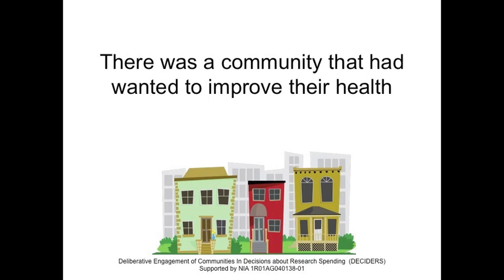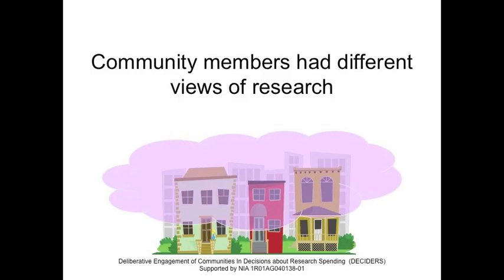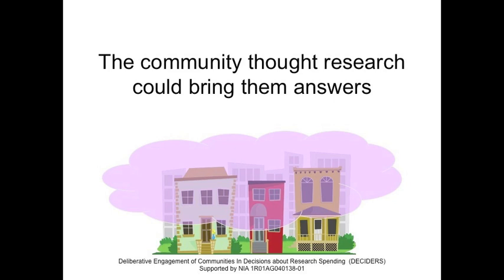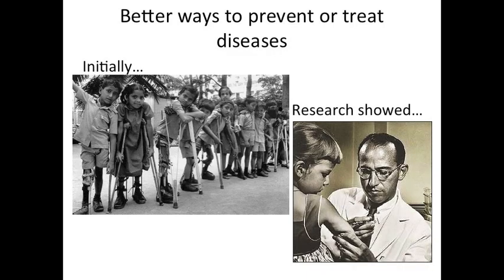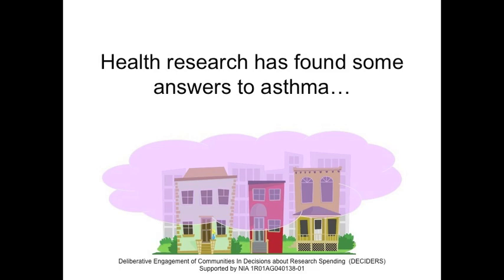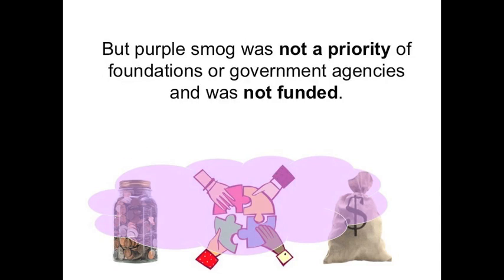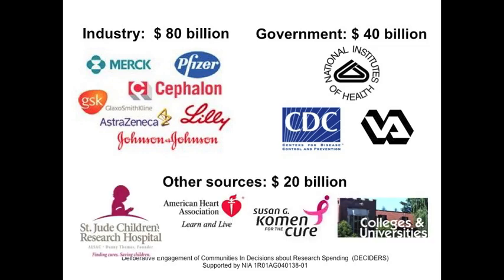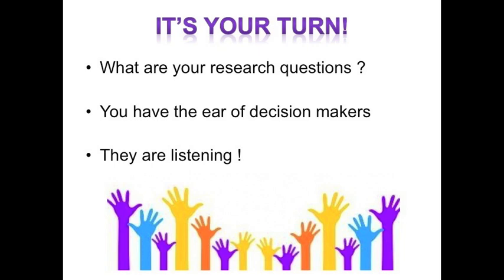Deciders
Deciders_Szymecko